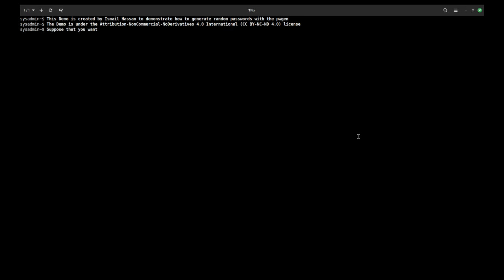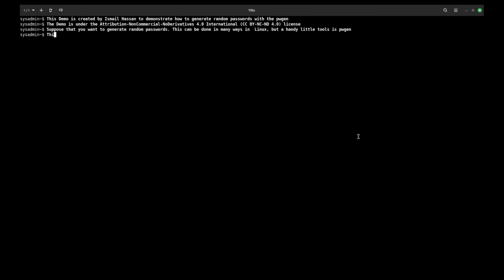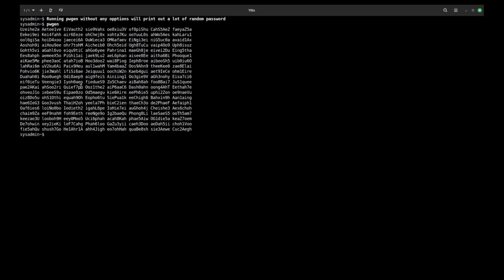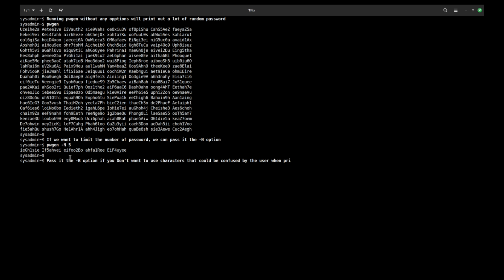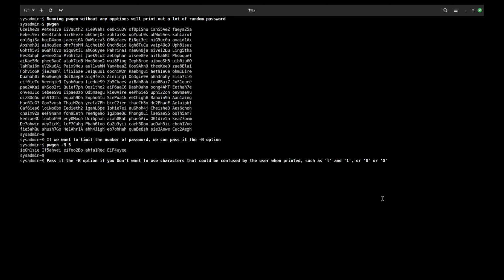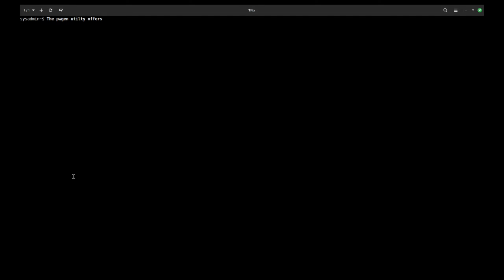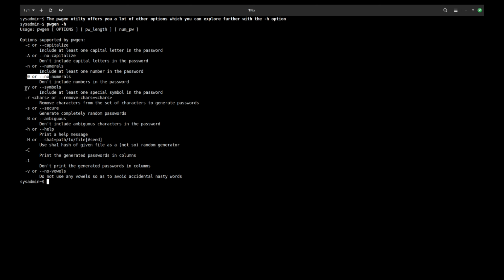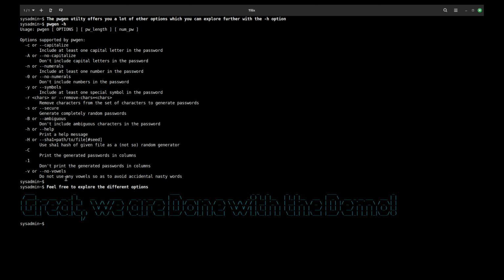How to generate a random password in Linux using the pwgen tool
The pwgen tool in Linux is a utility for generating random, secure, and customizable passwords with various options for length, complexity, and ease of memorization.